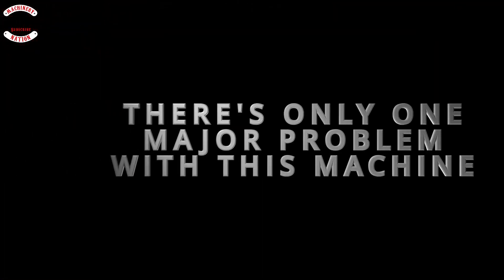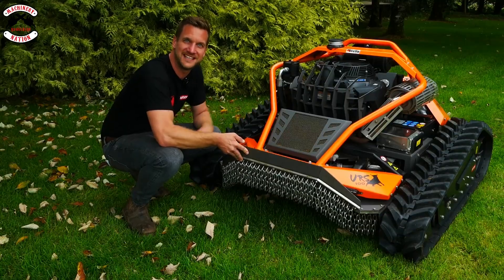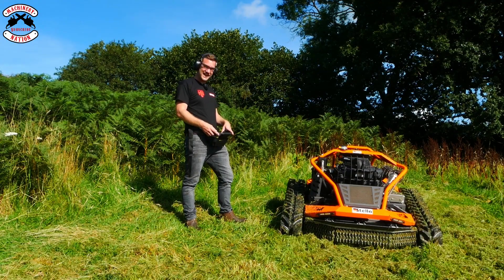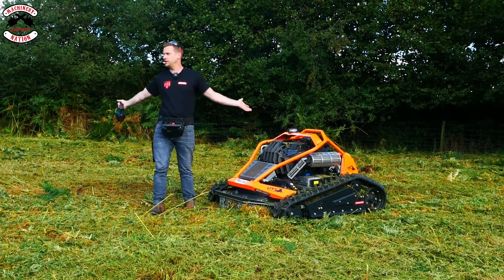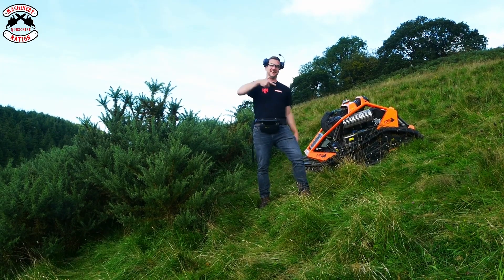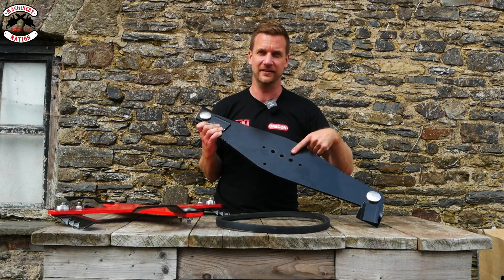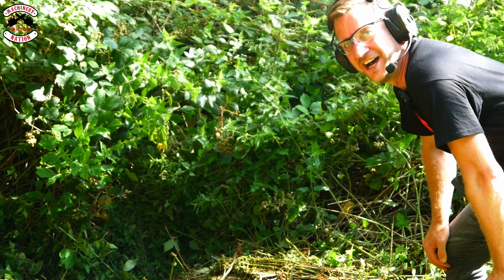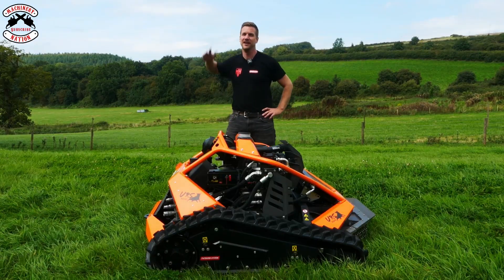독일 스텔라 URS100 무인 제초기 시연영상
-혼다 최상위 모델 iGXV800 EFI  27HP 엔진을 탑재해 빠르고 강력한 제초 작업이 가능하며, 무한궤도 방식으로 최대 65° 등판이 가능합니다. 1000mm의 넓은 제초폭과 앞쪽 개방형 데크로 두꺼운 잔가지도 제거할 수 있습니다.

-장애물 감지 시 자동 정지 기능으로 기계를 보호하며, 기존 무인 제초기의 느린 기동성과 비효율성을 극복해 작업 효율을 크게 높였습니다.

-URS100 주행 모터는 전자 모터가 아닌, 유압식 모터(굴삭기와 같은 원리의 모터) 입니다.

-해당 제품 URS100 전파 인증 및 농업기술 진흥원 검증을 완료했습니다. 지자체 농기계 보조 사업 및 정부 융자 산업이 가능한 모델 입니다.

에이치씨엠은 독일 Stella사 공식 한국 총판 입니다.